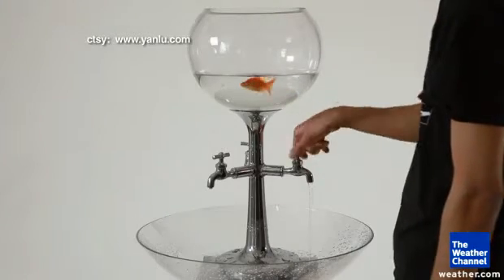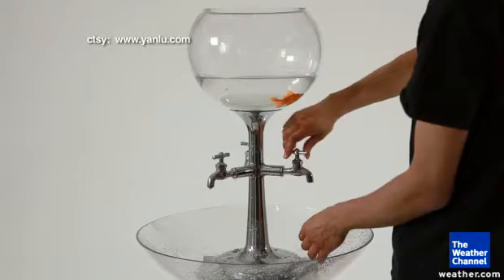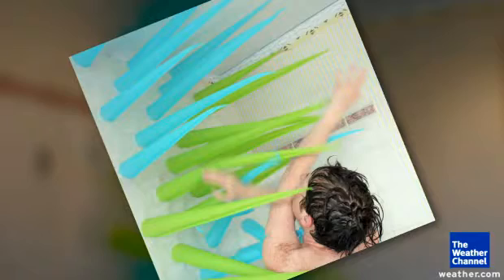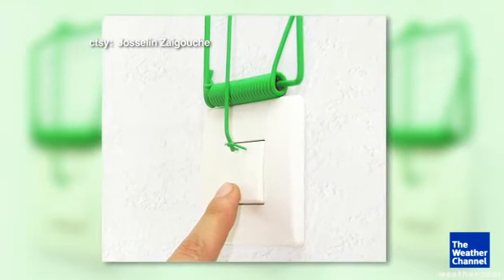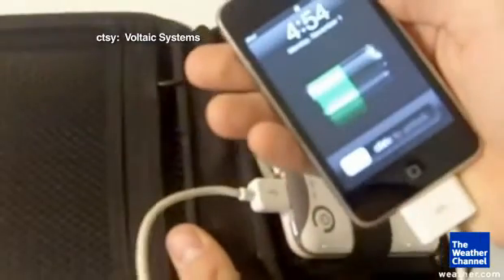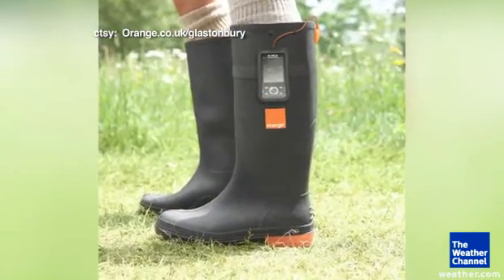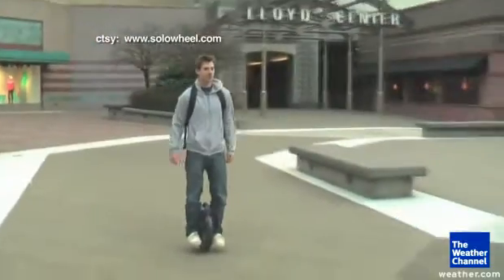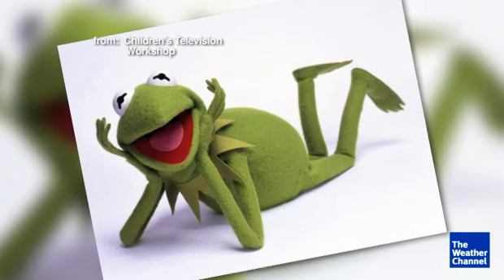Weather Channel Earth Day Green Gadgets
Some innovative green products including a sink that drains water from a fish tank, solar powered backpack, treadmill bike and solowheel.